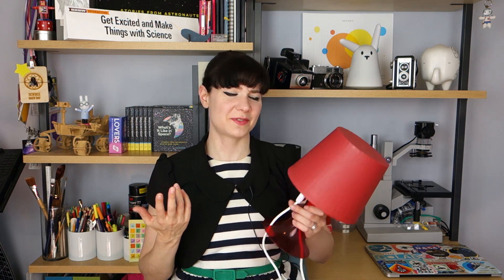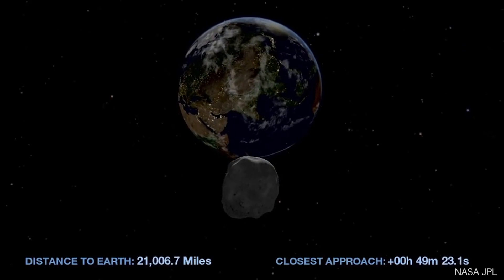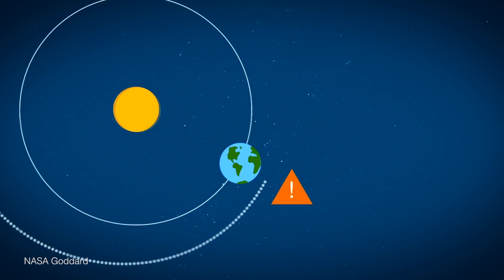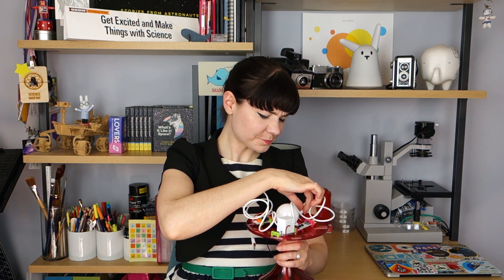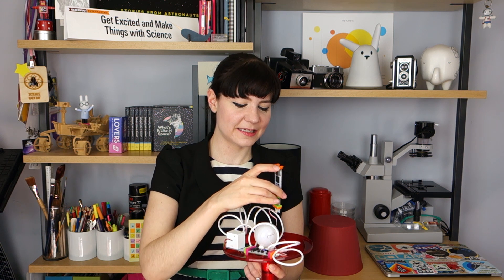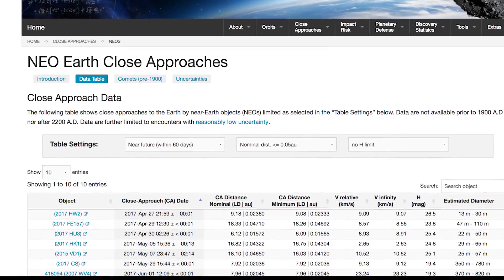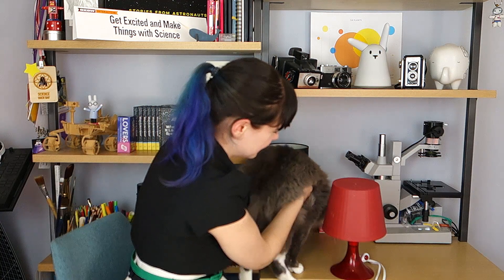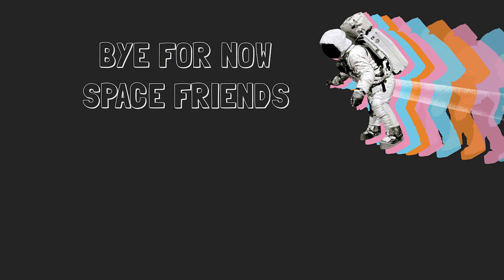I Made an Asteroid Doomsday Lamp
I decided to experiment with something new this week and build an ASTEROID DOOMSDAY LAMP using NASA's "Near Earth Asteroids" data and a littleBits electronics kit.

And grab my book about funny astronaut stories